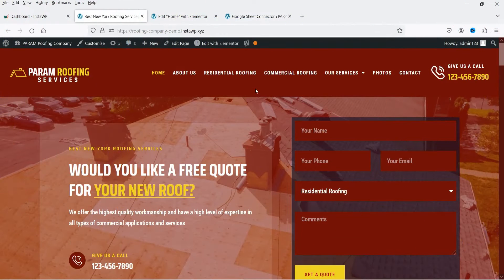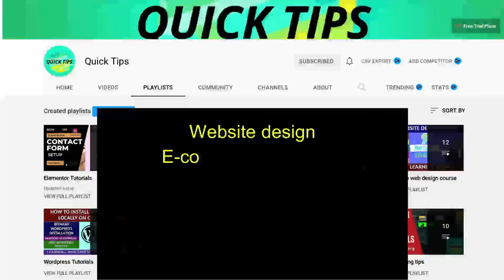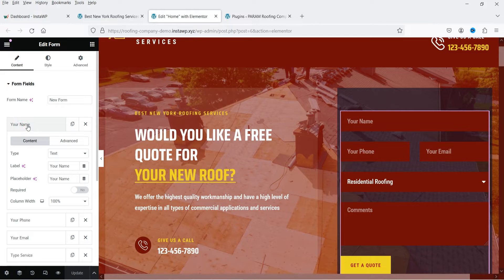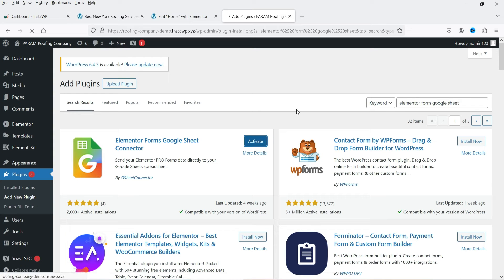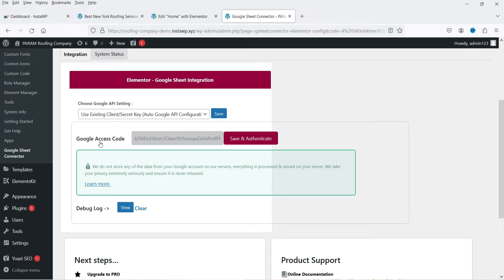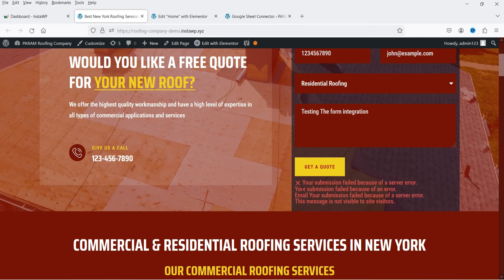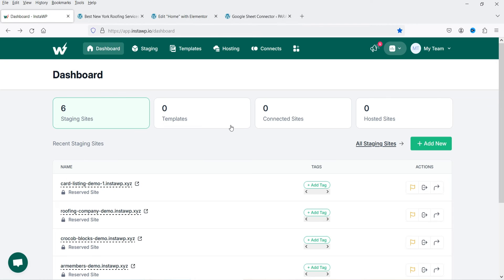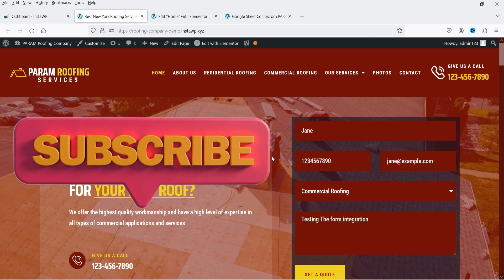Free Plugin To Connect Elementor Form to Google Sheet | Send Elementor Form Data To Google Sheet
In this video, I will install Free Plugin To Connect Elementor Form to Google Sheet. Using this plugin, you can send Elementor Form Data to Google Sheet easily. You can use this data for analysis. The free plugin is very easy to use. You just need to link your google account with Elementor Form and start sending the data from Elementor Forms to Google Sheet.

👉 Topics covered in this video:
✅ Free Plugin To Connect Elementor Form to Google Sheet
✅ How to Send Elementor Form Data To Google Sheet
✅ Elementor Form integration with Google Sheet
✅ How to integrate Elementor with Google Sheet
✅ How to Connect Elementor Form to Google sheet

I hope that you will like this video on Free Plugin To Connect Elementor Form to Google Sheet | Send Elementor Form Data To Google Sheet.